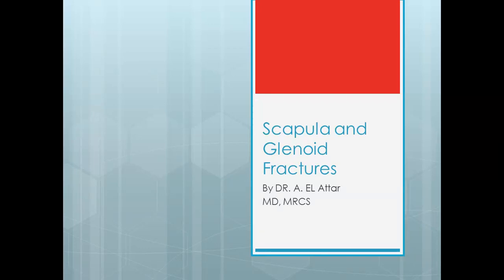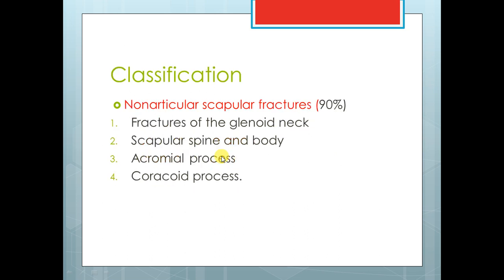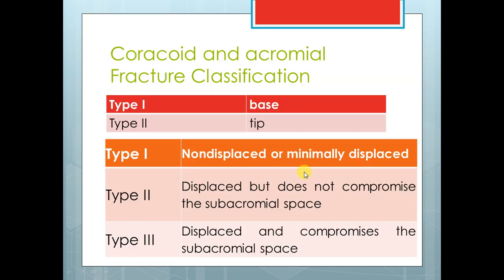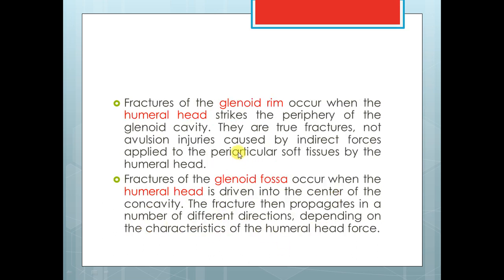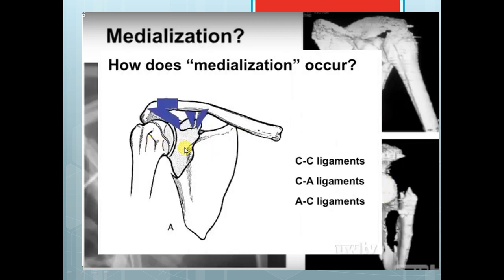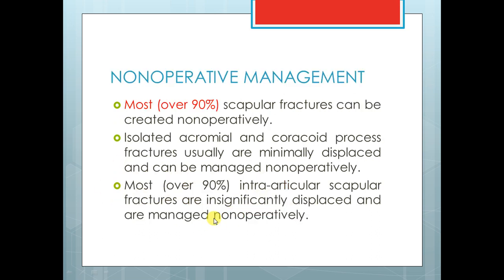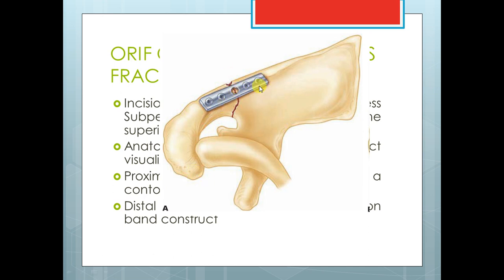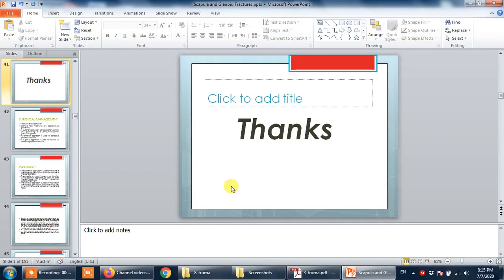scapular fracture classification and management by dr elattar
-Glenoid and scapular fractures are one of the rarest farctures in upper limb. in this lecture we willdemonestrate how scapular fracture is classified, what radiological parameters of scapular fracture and how to manage scapular fracture.
-Ragiological parameters are: lateral border offset (medialization), Angular deformity in scapular y, Glenopolar angle and Double lesion to the SSSC(clavicle fracture and scapula neck fracture).
-DIFFERENTIAL DIAGNOSIS: do not forget Scapulothoracic dissociation
-NONOPERATIVE MANAGEMENT: Most (over 90%) scapular fractures can be treated nonoperatively.
-Surgical indications:Rim fractures: 25% , an articular step-off of 5 mm or more, failure of the humeral head to lie in the center of the glenoid cavity,Anatomic neck fractures, Glenoid neck fractures with more than 40 degrees of angulation in the coronal or sagittal plane,Lateral border offset 20 mm, Angular deformity 45 degrees , Glenopolar angle (GPA) 22 degrees and Displaced double lesions of the superior shoulder suspensory complex (SSSC)

-Approaches: Modified judet (workhorse). Classic Judet. Minimodified judet. Minimally invasive. Deltopectoral  superior approach

-orthopedic surgery lecture
-please do not hesitate to ask dr ahmed elattar
Good luck